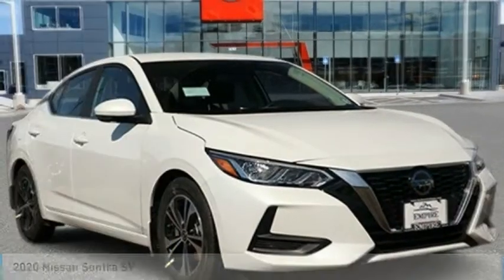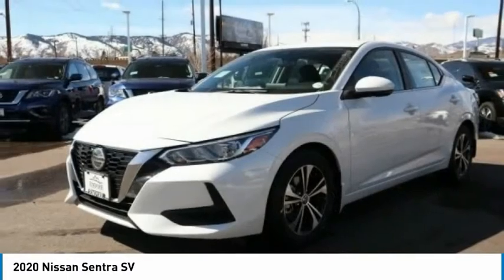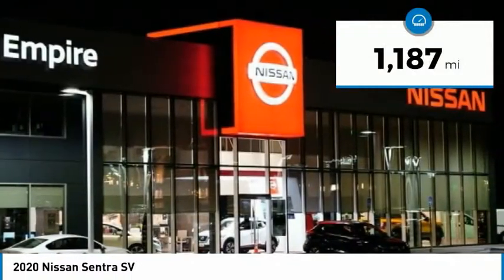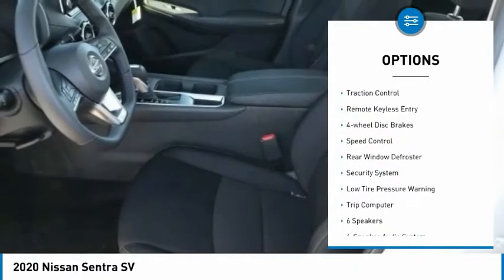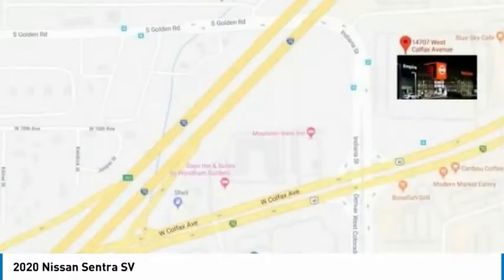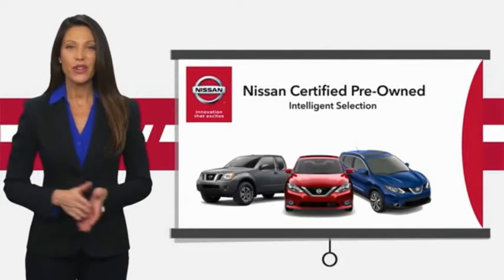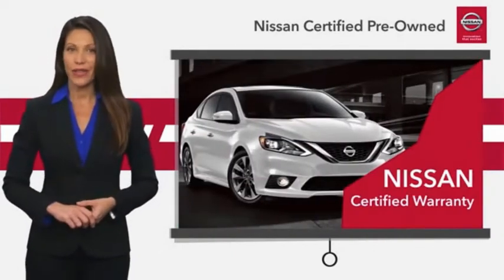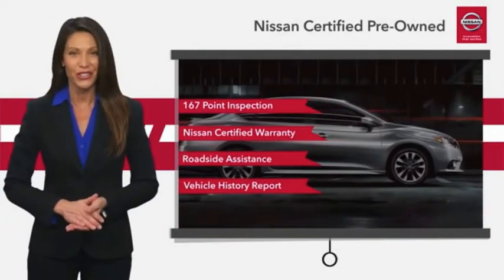2020 Nissan Sentra Lakewood Colorado 253634A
Recent Arrival!br***SUPER LOW MILES***, ***BLUETOOTH WIRELESS / HANDS FREE***, ***USB PORTS***, ***BACK UP CAMERA***, ***KEYLESS ENTRY***, ***CLEAN CARFAX***, ***ONE OWNER CARFAX***, ***CERTIFIED***.brbrbr29/39 City/Highway MPGbrbrbrCertified.brNissan Certified Pre-Owned Details:brbr * Limited Warranty: 84 Month/100,000 Mile (whichever comes first) from original in-service datebr * 167 Point Inspectionbr * Transferable Warrantybr * Includes Car Rental and Trip Interruption Reimbursementbr * Roadside Assistancebr * Warranty Deductible: $100br * Vehicle HistorybrbrbrCARFAX One-Owner.brbrbrTo see more quality vehicles like this one right here just or dial (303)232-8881 FAMILY OWNED AND OPERATED WHERE YOU ALWAYS BUY THE BEST FOR LESS !